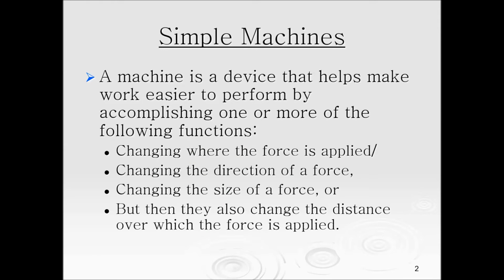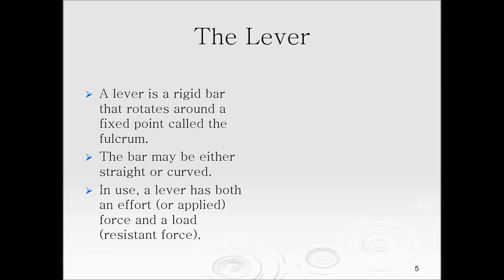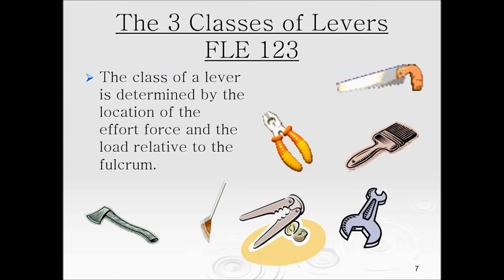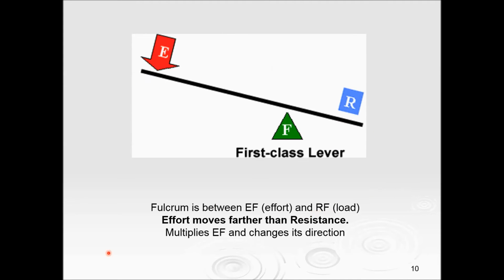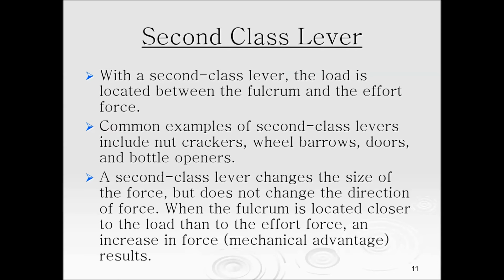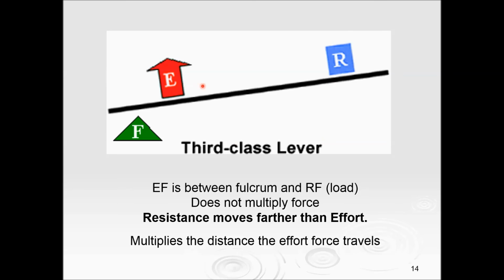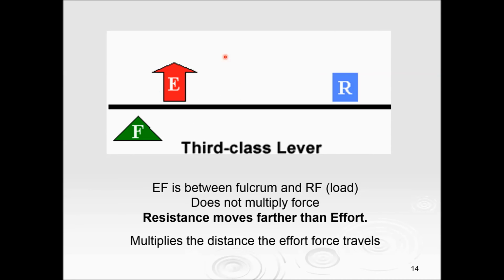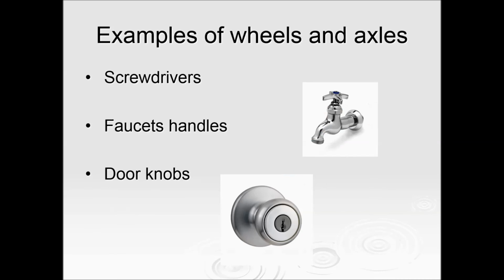simple machines part 1